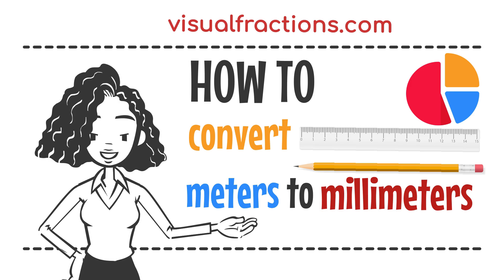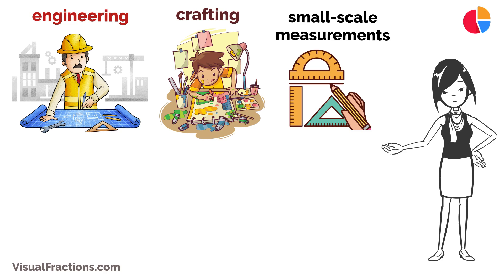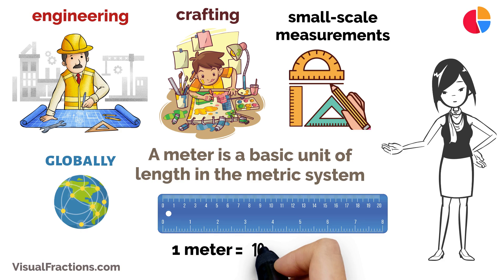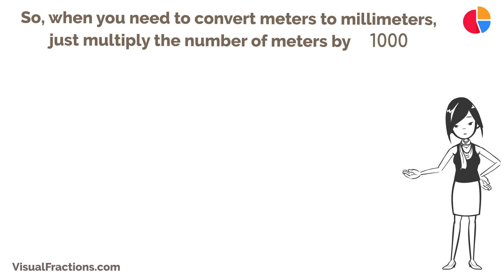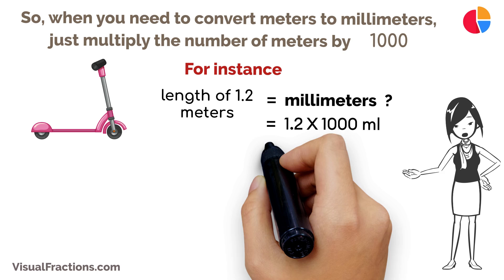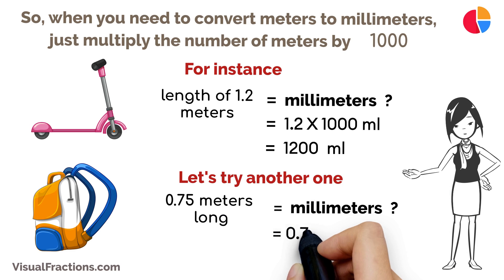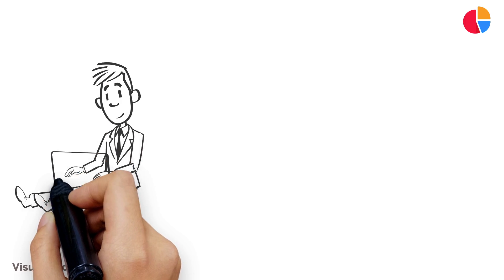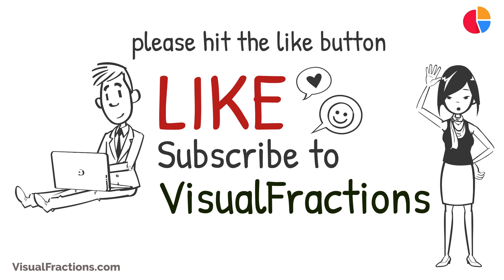Converting Meters (m) to Millimeters (mm): A Step-by-Step Tutorial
Ready to convert meters (m) to millimeters (mm)? Explore the straightforward process in this tutorial Whether you're a student learning the metric system or need precision in measurements, this video will guide you through the steps of converting m to mm effortlessly.

📚 Helpful Resources:
Meter to Millimeter Converter: For specific meter to millimeter conversions, utilize this precise and efficient tool – perfect for quick and accurate conversions.

Discover more helpful tutorials and resources on unit conversions and various mathematical calculations